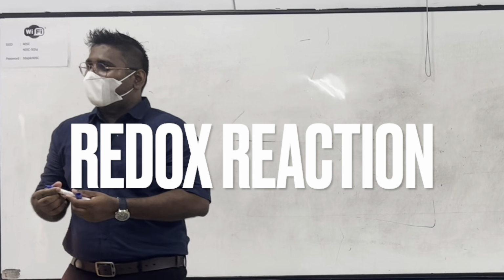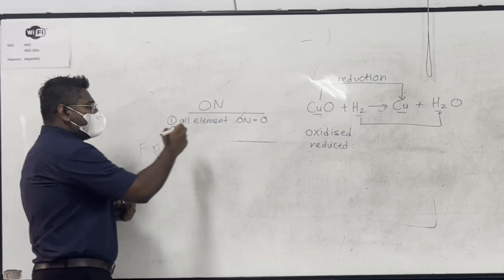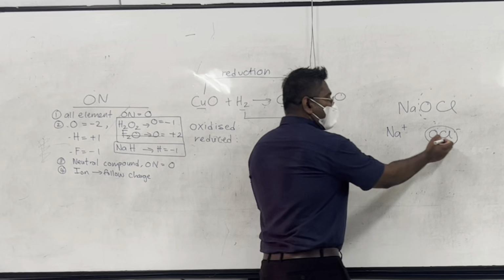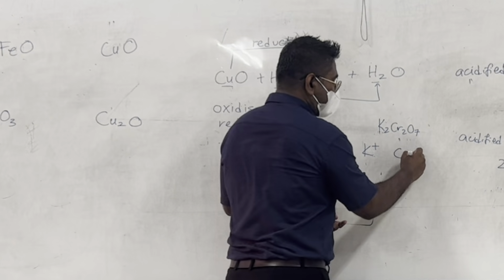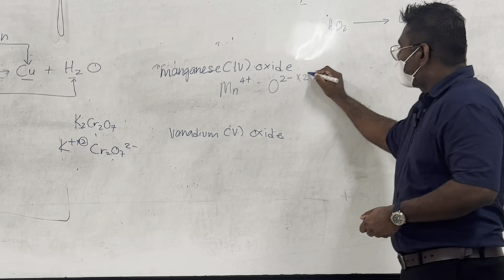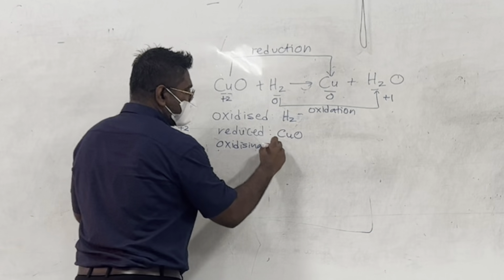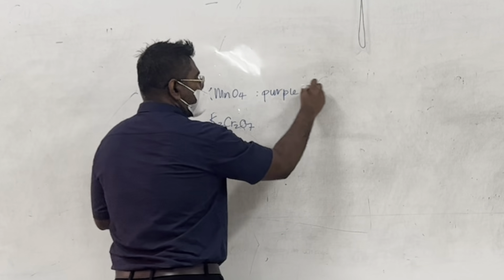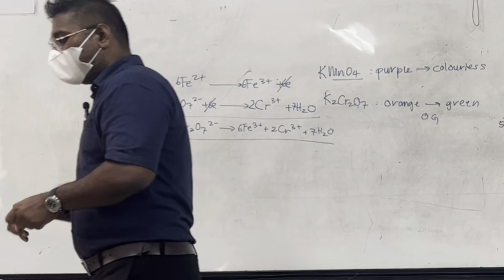AS CHEM VLOG 3 | CHAPTER 6.1 ELECTROCHEMISTRY | FOR EXAMS IN 2022, 2023 & 2024 | 9701 CAMBRIDGE CAIE